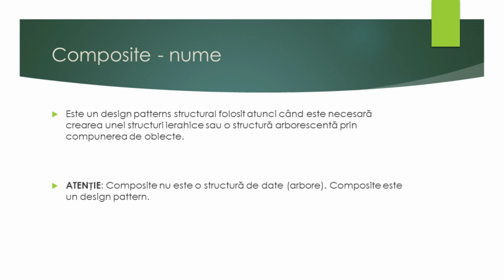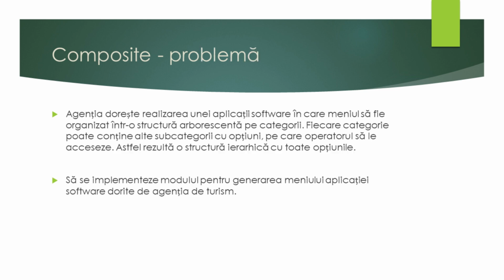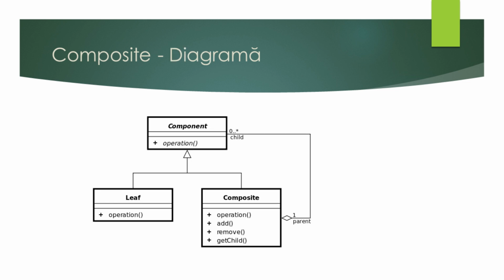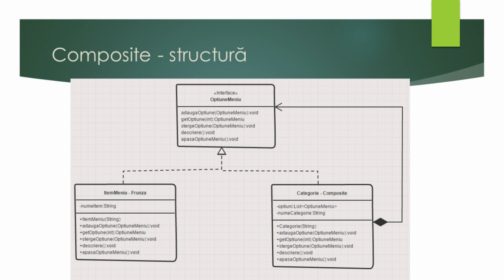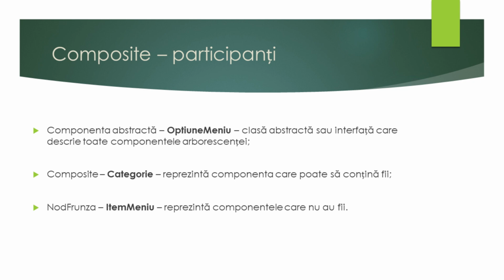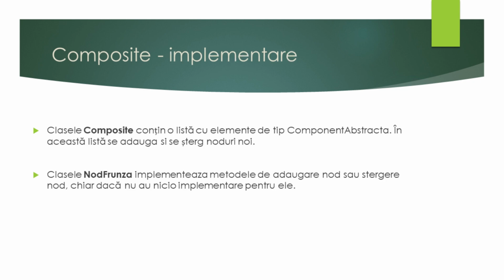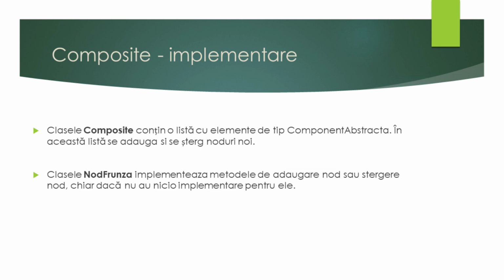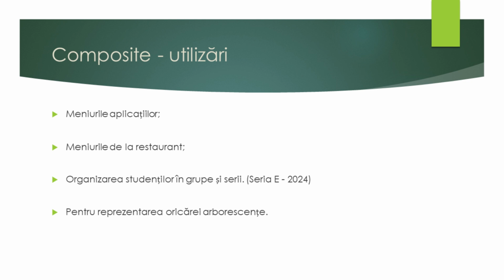AI Generated - Curs 07 CTS - Composite